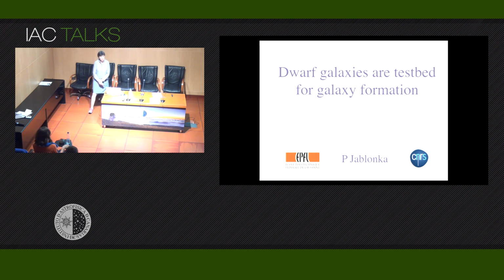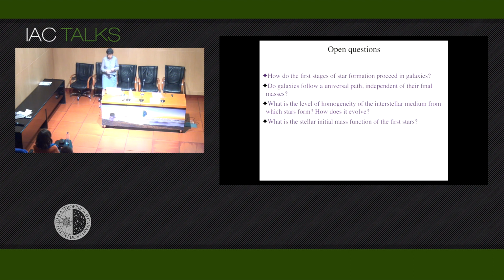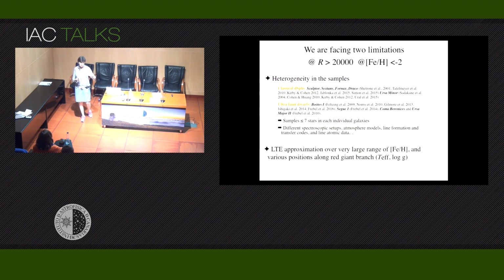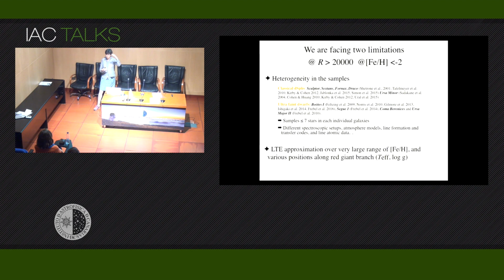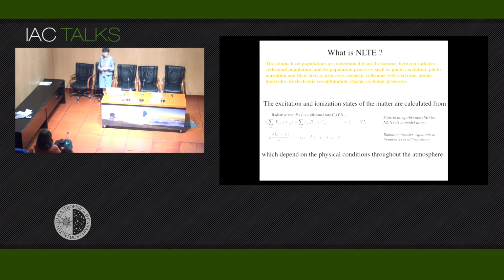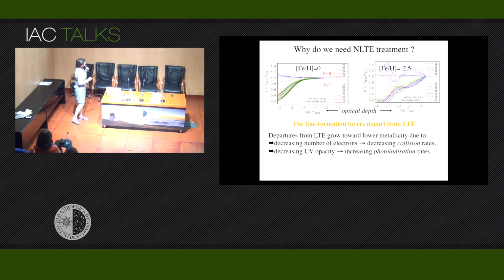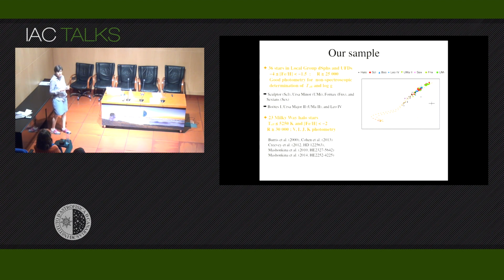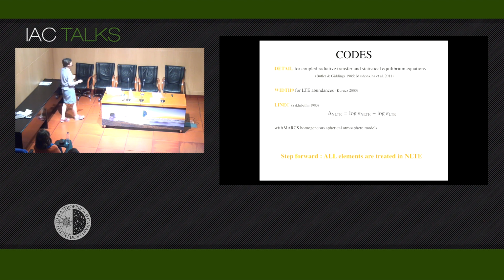Dwarf galaxies as testbed for galaxy formation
Dr. Pascale Jablonka (Ecole Polytechnique Fédérale de Lausanne (Switzerland))

Given at the Instituto de Astrofísica de Canarias on Tuesday 09 May 2017

I will address the question of the formation of  the first generations of stars in the Local Group dwarf spheroidal galaxies as well as in the Milky Way halo. I will outline our latest news on the observational front focussing on the dispersion (or not) in abundance ratios, discuss LTE and NLTE treatments of the elemental abundances, and present how high resolution numerical simulations can help us understand the onset of the galaxy star formation histories.